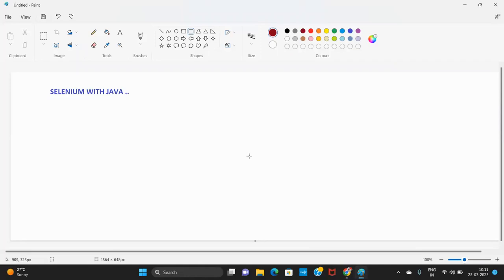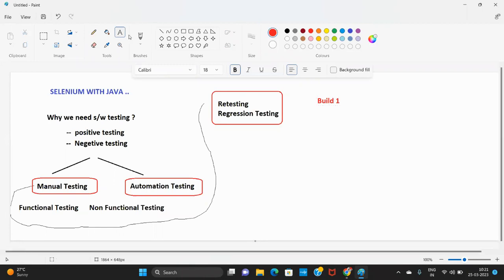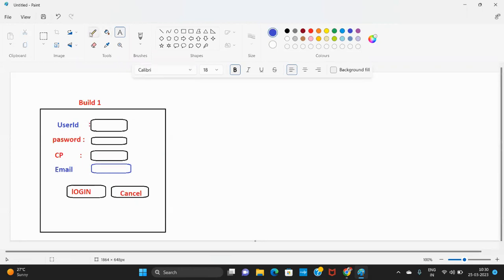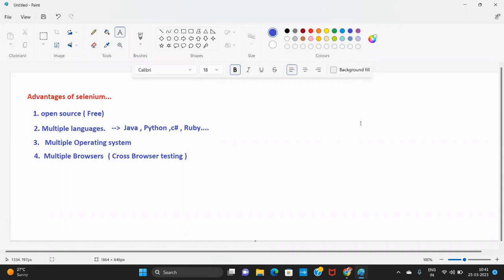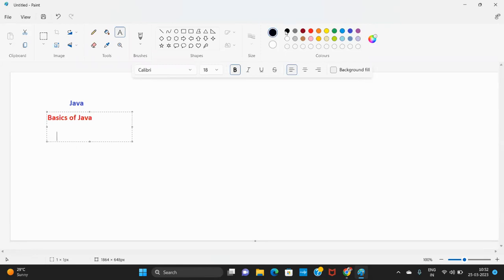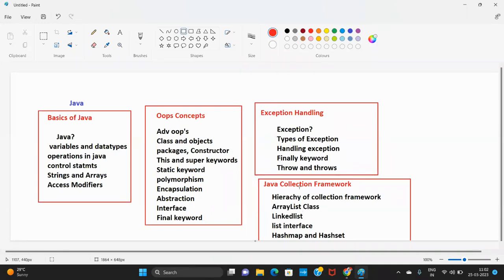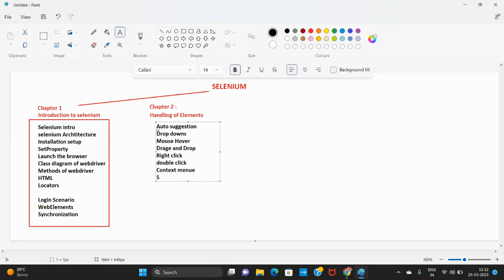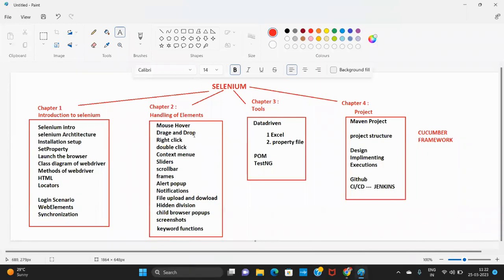SELENIUM with JAVA (8 Weekends Batch) tutorials || by Ms. Harshil On 25-03-2023 @10AM IST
SELENIUM with JAVA & Real Time Project Using CUCUMBER (BDD Framework) with AGILE Methodology (8 Weekends Batch) tutorials || by Ms. Harshil On 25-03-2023 @10AM IST
java python
python
Learn Python
Python Tutorial